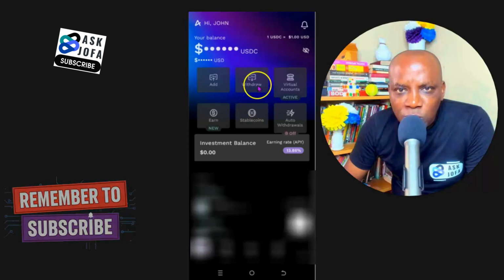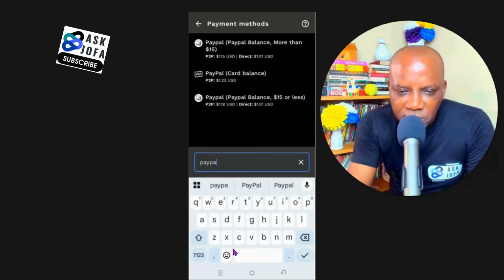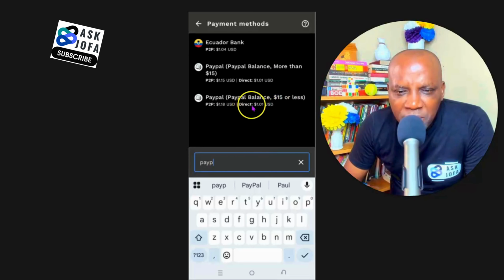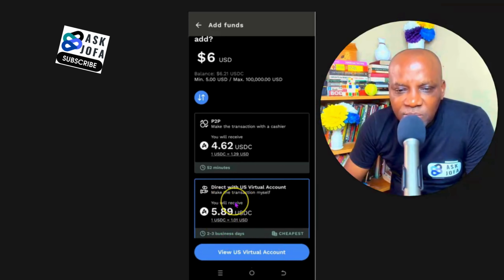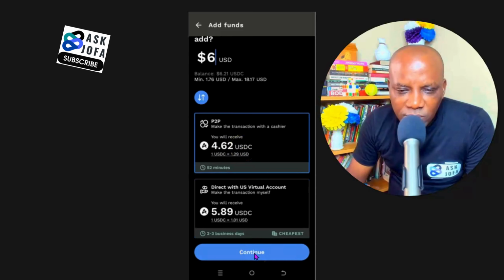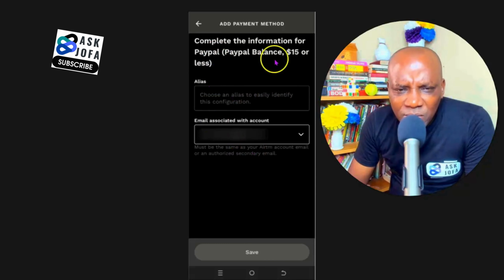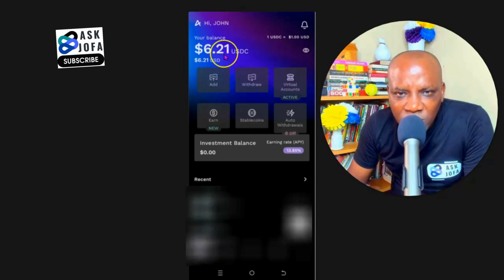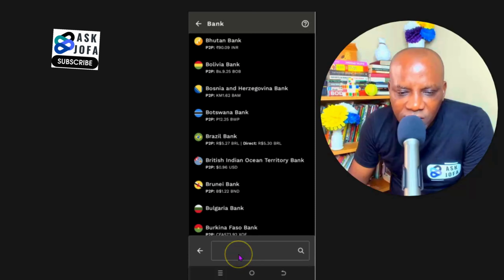Fastest Way to Transfer PayPal to Bank Account Transfer (AirTM P2P Method)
Are you looking for a reliable way to transfer PayPal funds to your local bank account, especially in regions with restrictions? In this tutorial, John Ajiboye from ASK JOFA reveals a secure workaround using AirTM, a leading peer-to-peer (P2P) platform.

🎁 FREE $10 USDC AirTM Bonus! Claim your AirTM Account & Virtual US Bank Details (Bonus unlocked after 3 transactions / $300 volume)

I show you exactly how to move your funds from PayPal to AirTM and then directly to your local bank account. Whether you are running an online business or need to withdraw earnings in Nigeria, Pakistan, or the UAE, this AirTM P2P strategy is a professional solution.

☑️Crypto Reward Resource in FREE sign-up rewards from top-tier crypto exchanges

👇 What You Will Learn in This Video:
    AirTM Setup: How to create and verify your account for high limits.
    The Transfer: Step-by-step guide to moving money from PayPal to AirTM.
    Withdrawal: Moving funds from AirTM to your local bank account instantly.
    Bonus Hack: How to utilize the Virtual US Bank Account for easier transfers.

🚀 Key Moments & Visual Guide
Use these timestamps to follow the AirTM P2P PayPal to Bank Transfer process step-by-step.
0:00 - Transfer PayPal to Bank (AirTM P2P)
0:25 - AirTM $10 Reward Bonus & Free Virtual US Bank Account Setup
0:49 - PayPal to AirTM: Initiating the Add Funds Transfer Process
1:32 - PayPal to AirTM: Choosing the Right Option (Under $15 vs. Over $15)
2:02 - Detailed Look at the 2-3 Day Virtual Bank Transfer Option
2:49 - Fastest Method: Configure PayPal Email & Send Funds to AirTM Peer
4:06 - AirTM to Bank Account: Initiating the Withdrawal Process in Nigeria
4:54 - Local Bank Withdrawal: Rates, Transfer Time (3 Mins), and Minimum Amount
5:33 - Final Summary & Don't Forget AirTM Reward Bonuses & Subscription

 🧠 Frequently Asked Questions (FAQ):
Q: Is AirTM safe for international transfers? A: Yes, AirTM is a established P2P platform designed for global users to access their funds securely and at competitive market rates.

Q: How long does the transfer take? A: Most P2P matches are completed in under 20 minutes, making it significantly faster than traditional international wire transfers.

This video by John Ajiboye and ASK JOFA is for informational and educational purposes only. I am not a financial advisor. The process demonstrated involves AirTM, a legitimate peer-to-peer (P2P) platform; however, all financial transactions carry risk.

No Financial Advice: Market exchange rates and P2P matching times vary. Always perform your own due diligence (DYOR).

Policy Safety: This video does not promote or facilitate illegal activities, unauthorized access to accounts, or bypassing legal financial regulations. It is a tutorial on using a third-party service (AirTM) for cross-border asset management.

User Responsibility: Users are responsible for ensuring their transactions comply with the Terms of Service of both PayPal and AirTM, as well as the local laws of their country (Nigeria, Pakistan, UAE, etc.).